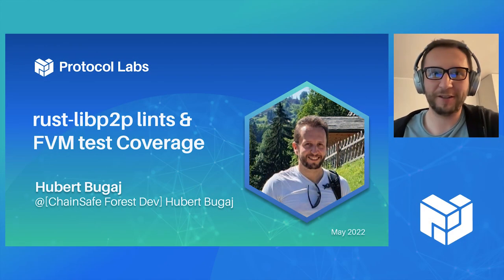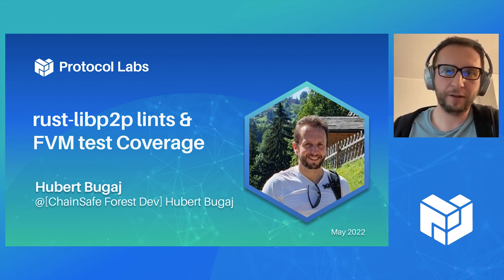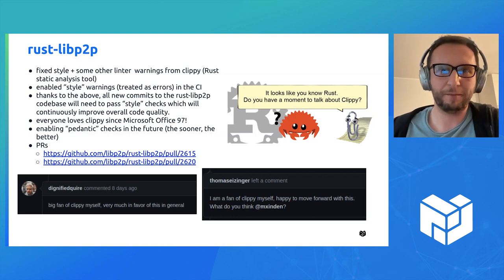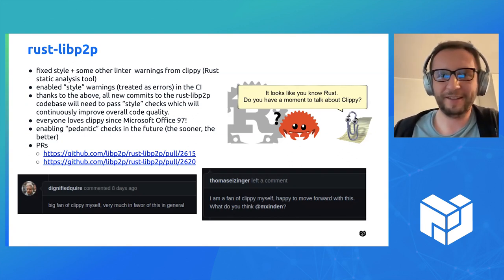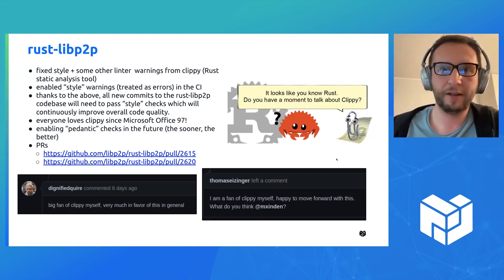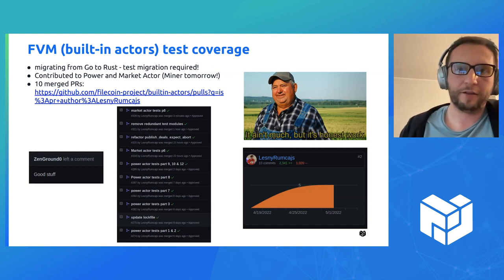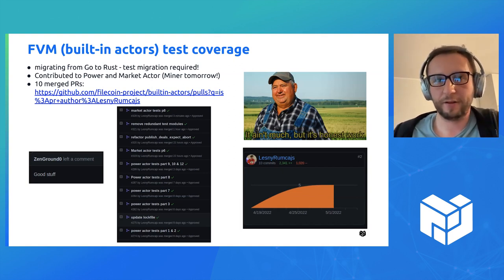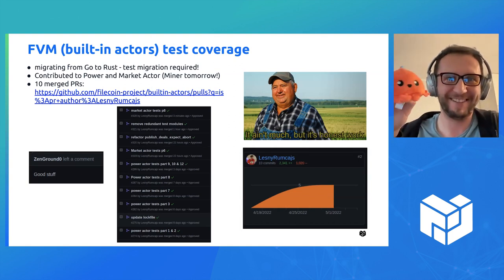Launchpad v2 - rust-libp2p lints & FVM test Coverage